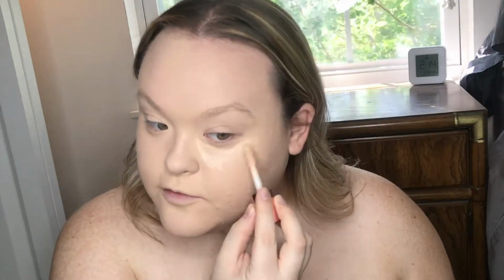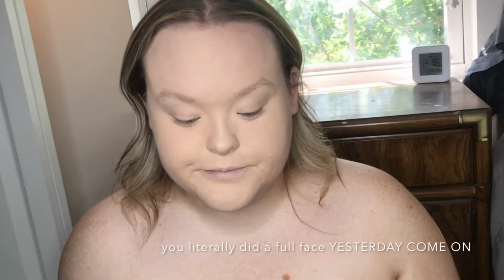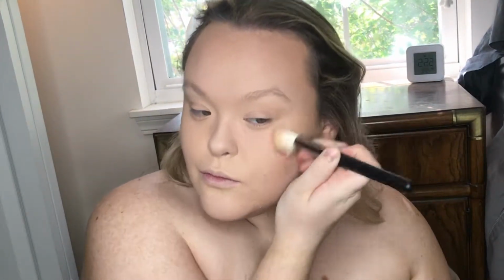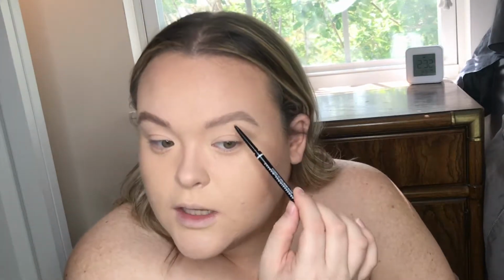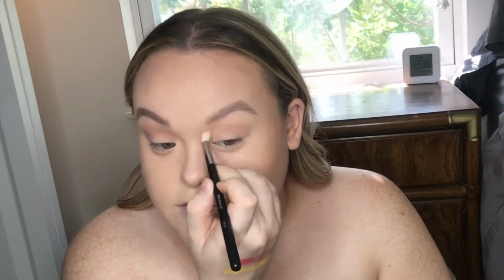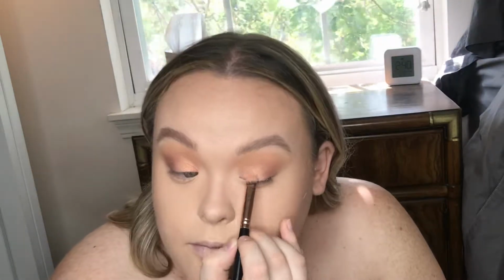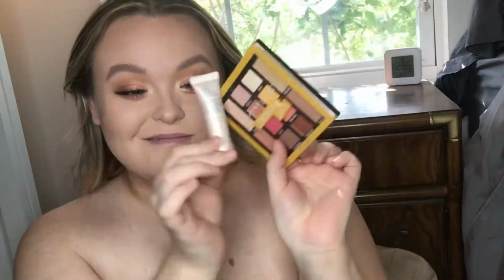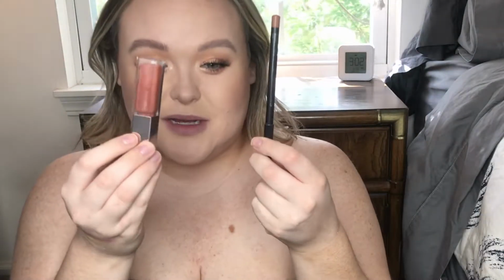FULL FACE FIRST IMPRESSIONS | Cara Resnick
sorry for the beginning, i only realized after i got a phone call that the only thing in the shot was my boobs hahahaha

anyway, I hope you guys really enjoyed!!

PRODUCTS USED:
Maybelline Blur Stick Primer
Maybelline SuperStay Foundation in 112
Maybelline SuperStay stick foundation in Natural Beige
Makeup Revolution Concealer in C6
Charlotte Tillbury Airbrush Flawless Powder in #2
CoverGirl Vitalist Concealer In Light Medium
Nyx Micro Brow Pencil in Ash Brown
Maybelline Lemonade Craze Palette
Ardell Wispies lashes
MAC lipliner in Strip Down